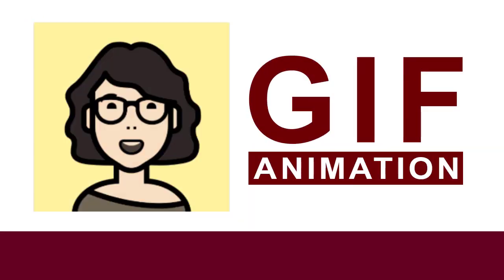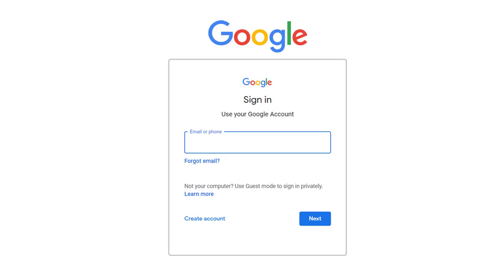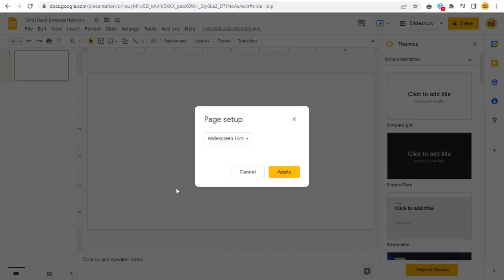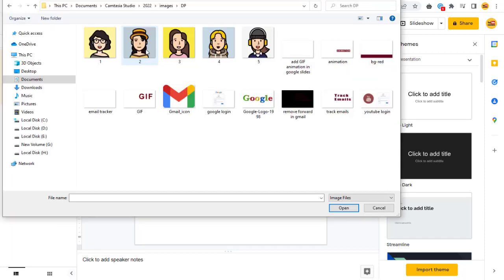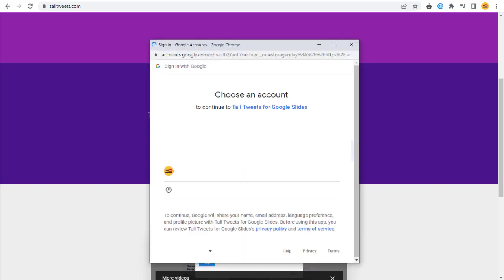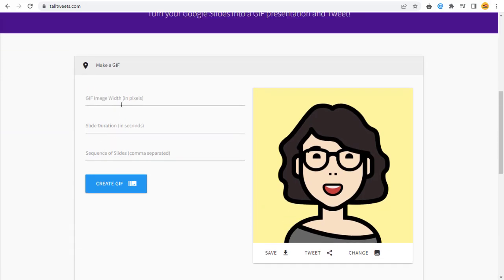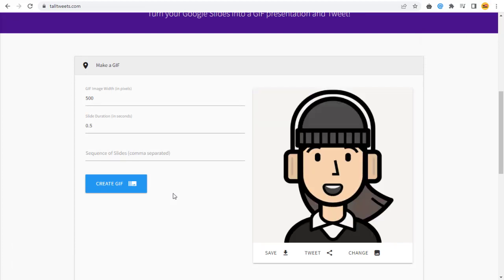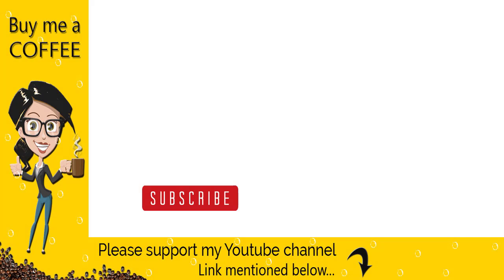Create Gif Animation with Google Slides 2022